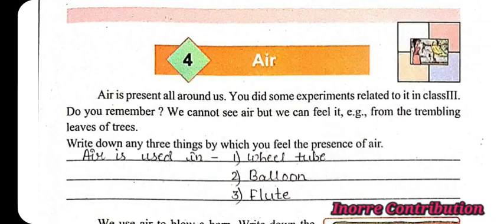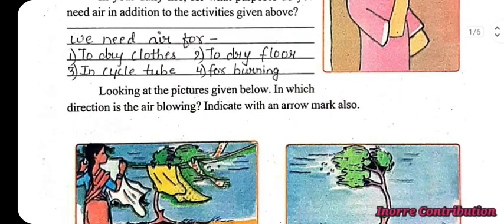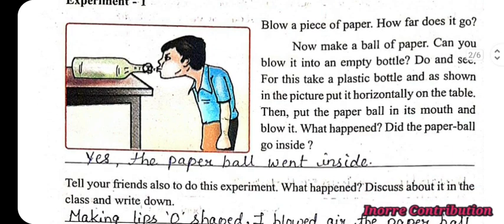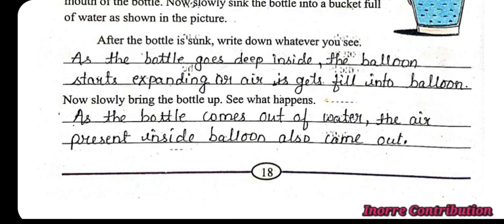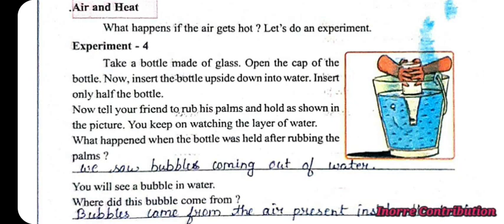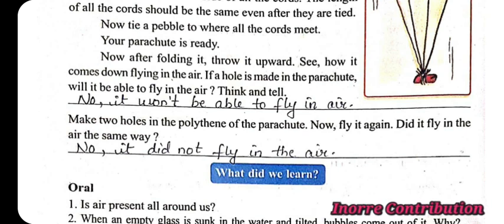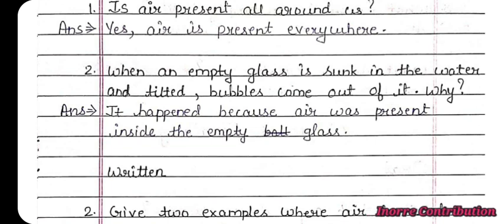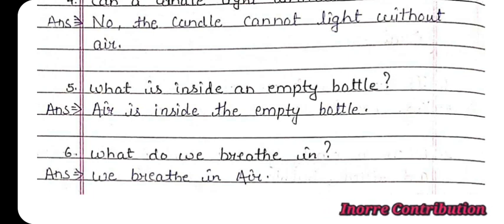4. Air || Class-4 || EVS || Complete Exercise Solution question || Extra questions || CG SCERT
4. Air || Class-4 || EVS || Complete Exercise Solution question || Extra questions || CG SCERT ||